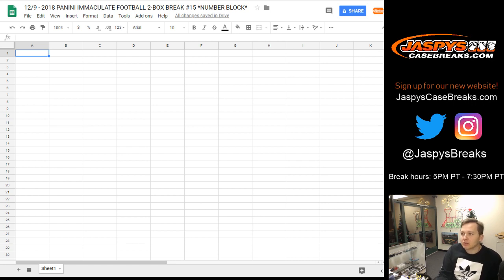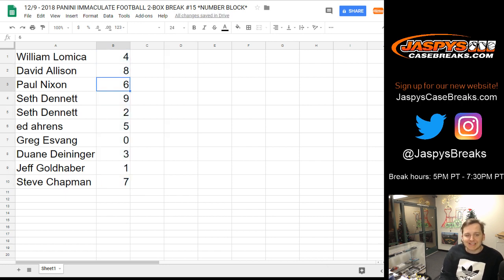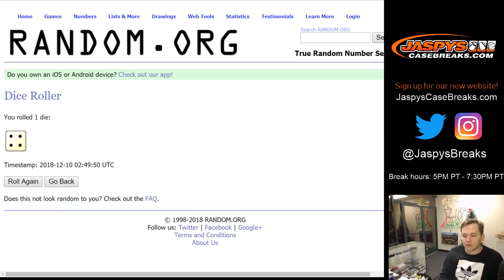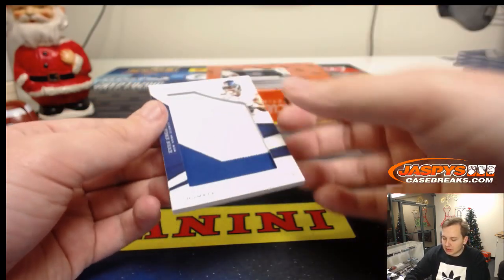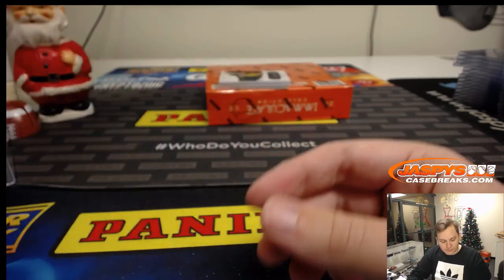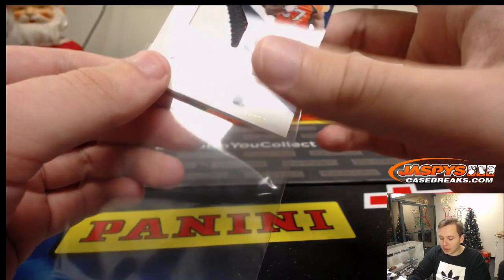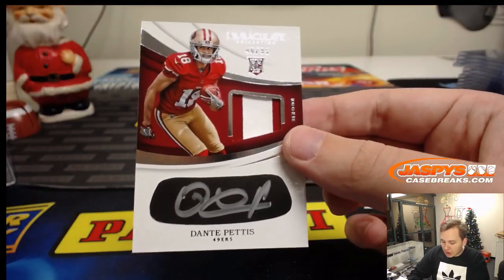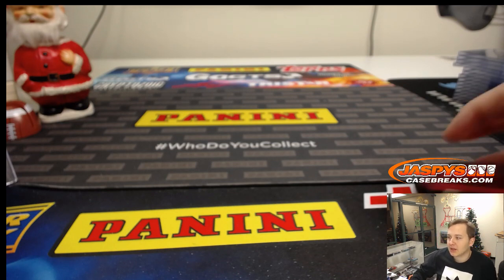12/9 - 2018 Panini Immaculate Football 1-Box Break #15 *Random Number Block*